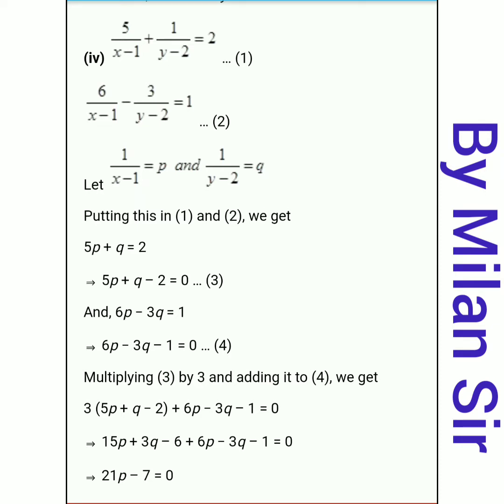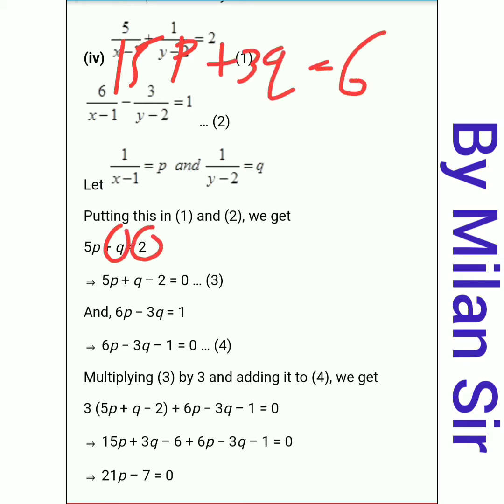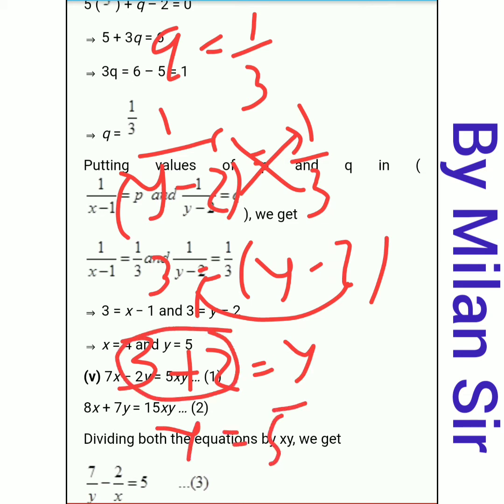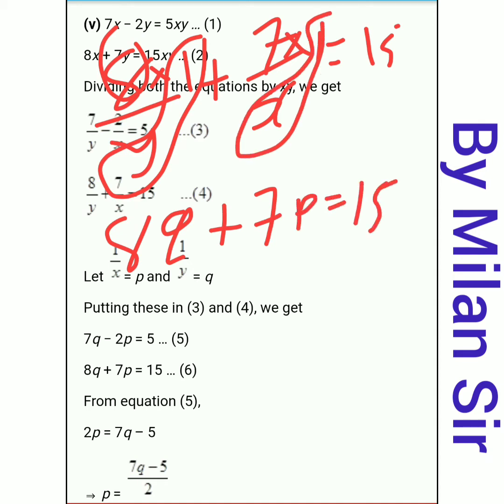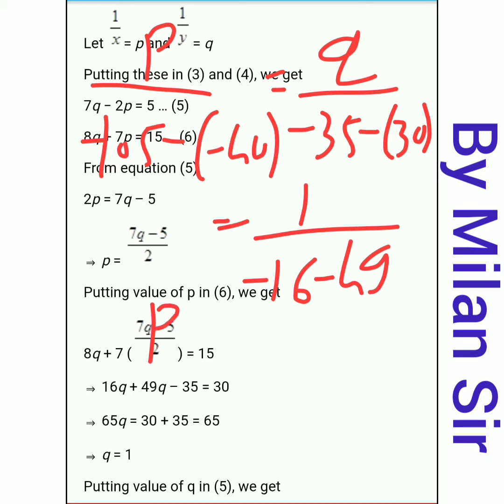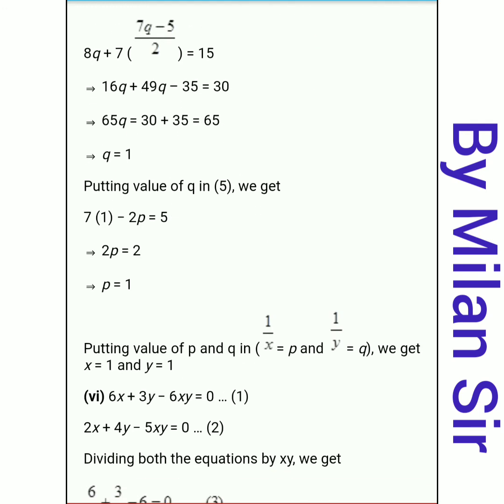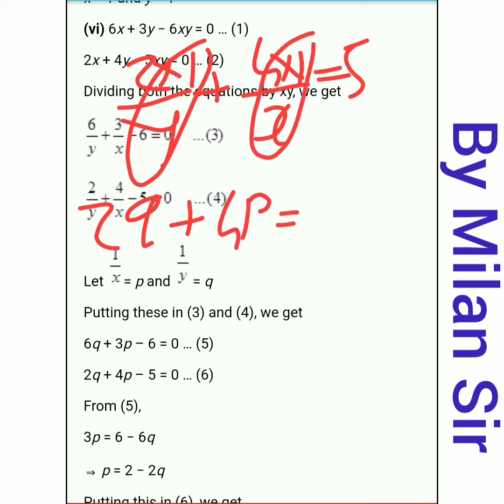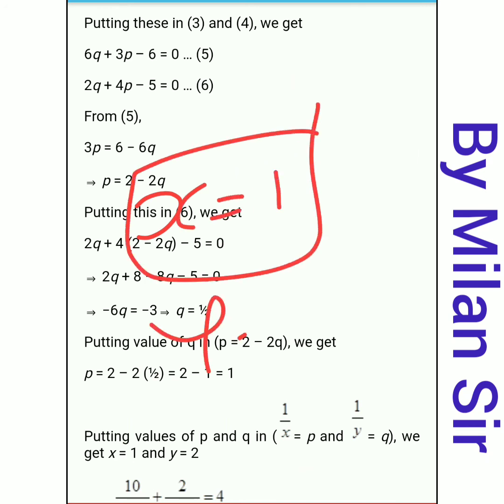NCERT Class 10 || Maths|| PAIR OF LINEAR EQUATIONS IN TWO VARIABLES|| Ex-3.6(Q-1(iv,v,vi))||Part 41